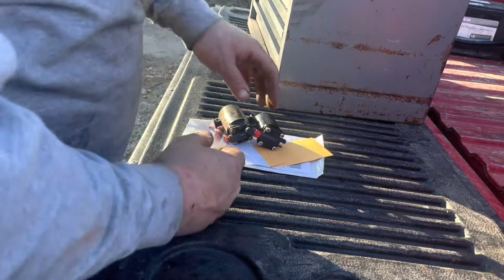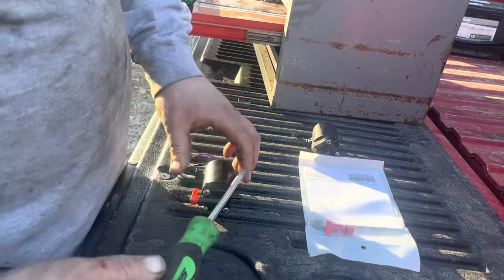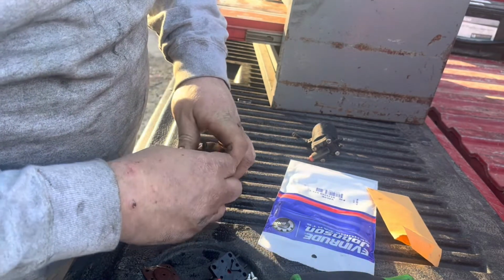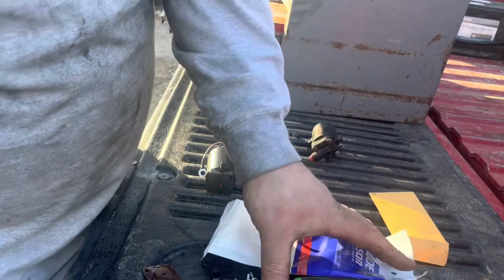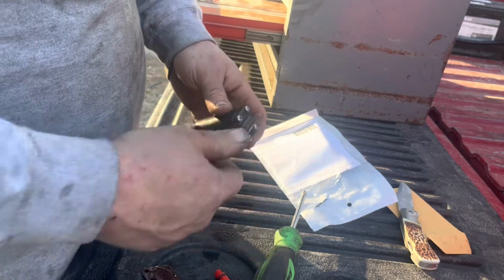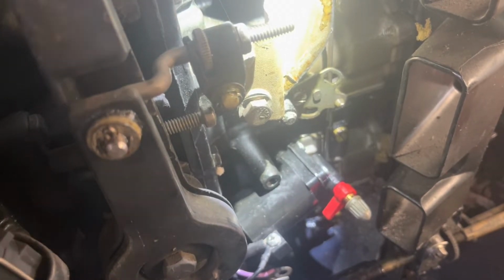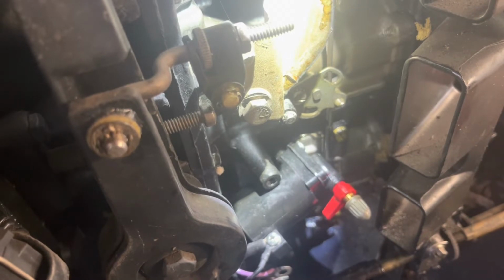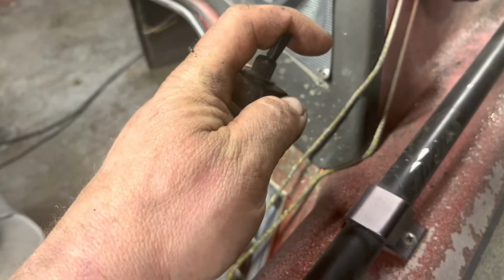New Bass Boat - Will it Run? - Part 1